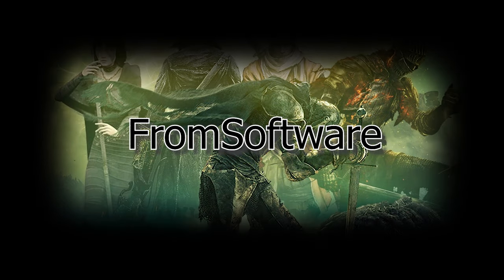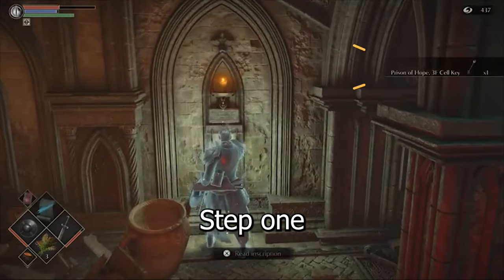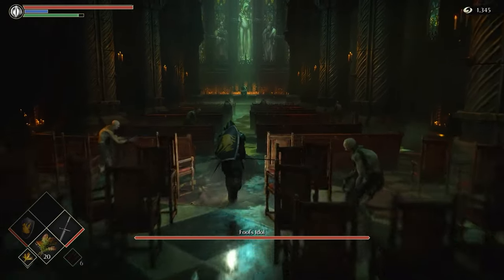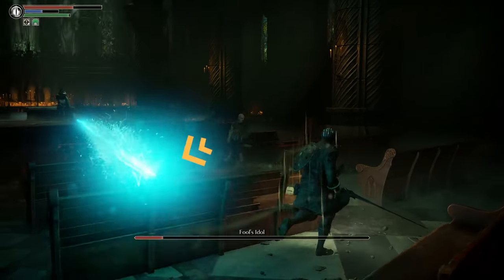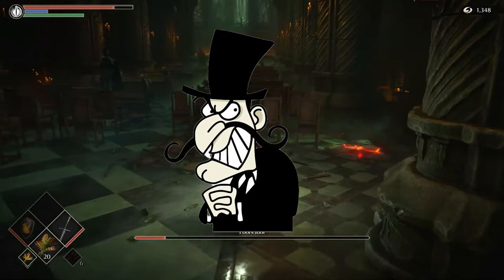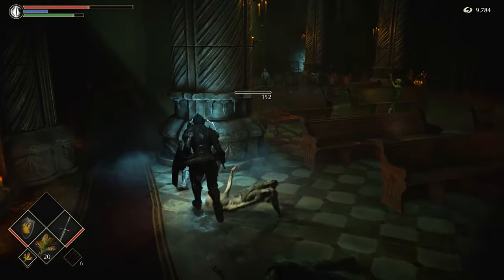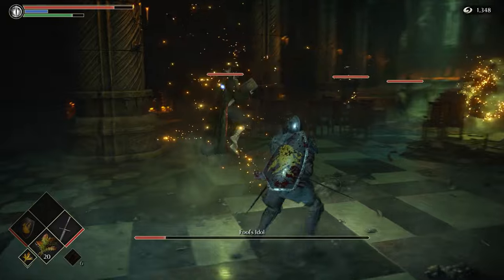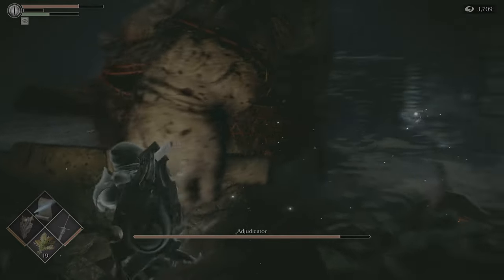Is The Fool's Idol From Demon's Souls A Good Boss? | Soulsborne Tierlist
How Fool's Idol Ranks Against Every Soulsborne Boss | Demon's Souls

Ranking Soulsborne Bosses: Fool's Idol from Demon's Souls - Tier List Analysis

Welcome to our in-depth analysis and ranking of the Fool's Idol boss from Demon's Souls! In this video, we break down everything you need to know about this enigmatic boss. We cover the fascinating lore behind the Fool's Idol, offer strategic tips and tricks to help you defeat her, and discuss the gameplay experience and memorable music that accompany this battle. Whether you're a seasoned veteran or a newcomer to the Soulsborne series, our comprehensive review will enhance your understanding and appreciation of one of Demon's Souls' most iconic bosses.

Lore: Discover the haunting backstory of the Fool's Idol, a false deity created to deceive and entrap the souls of Latria. Unveil the dark secrets of the Tower of Latria and how the Fool's Idol fits into the twisted narrative of Demon's Souls.

Strategy: Learn effective strategies to conquer the Fool's Idol. From understanding her illusionary clones to mastering the environment, we'll provide you with the best tips and tricks to ensure victory.

Gameplay: Dive into the gameplay mechanics of the Fool's Idol fight. We analyze the challenge, pacing, and unique features that make this boss battle stand out in the Soulsborne series.

Music: Experience the atmospheric and eerie music that accompanies the Fool's Idol battle. We discuss how the soundtrack enhances the tension and immersion of the encounter.

Join us as we rank the Fool's Idol in our Soulsborne boss tier list, considering all aspects of the fight to determine her place among the greatest bosses crafted by FromSoftware.